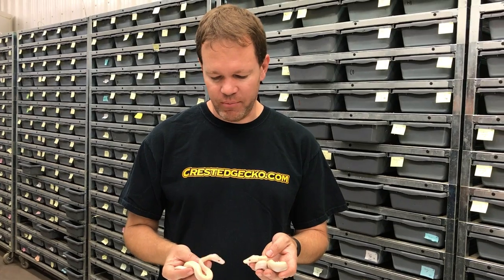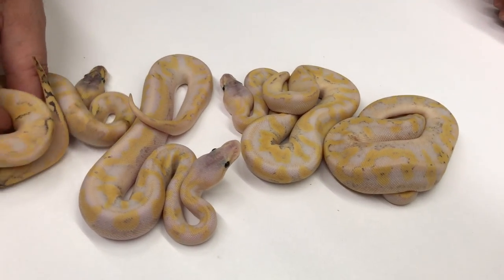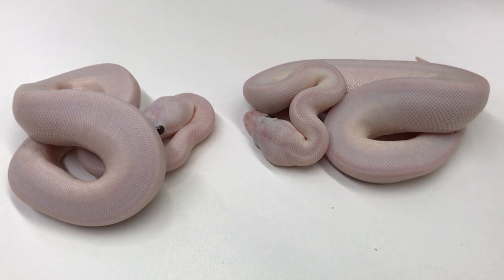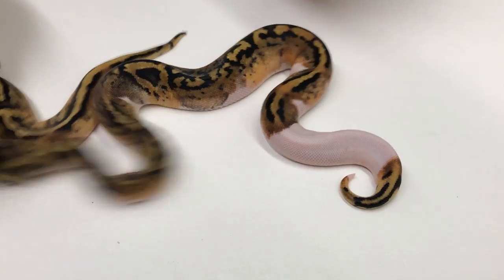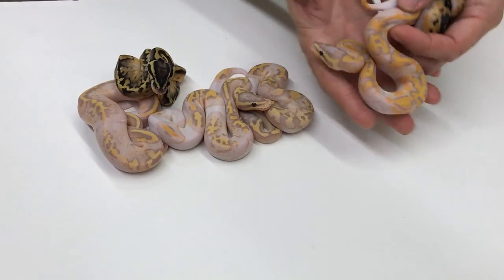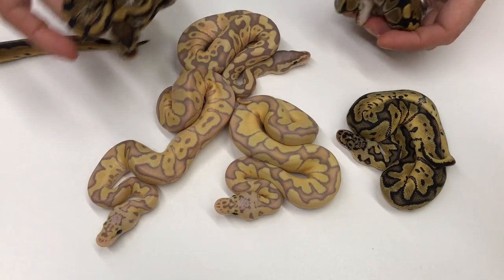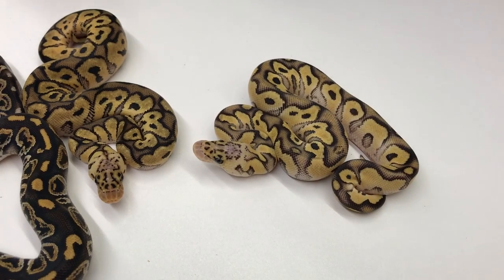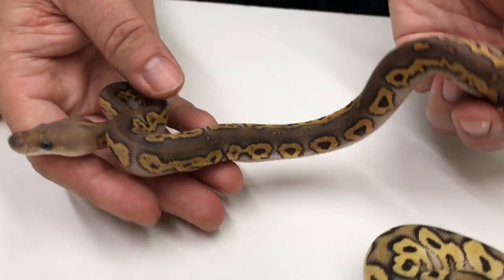2017 Ball Python video #6 Clowns, Pieds, and BELs, oh my!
Garrick DeMeyer from Royal Constrictor Designs shows some awesome baby Ball Pythons that recently hatched, including some amazing Clowns, Pieds, BELs (Blue Eye Leucistics), Enchi Mimosas and more!  To see Ball Pythons for sale, please